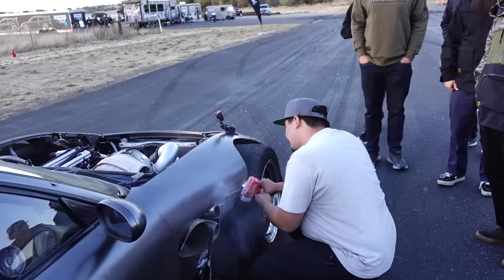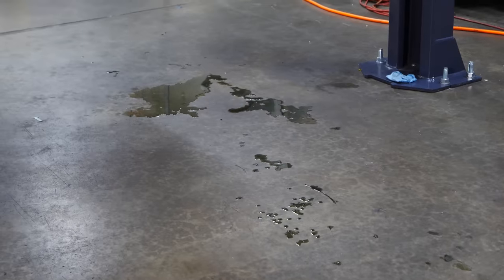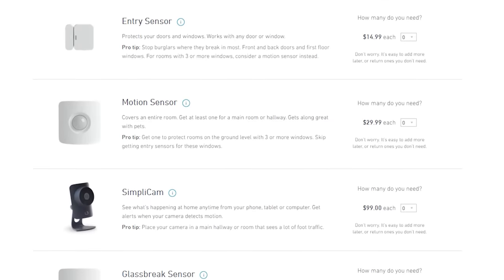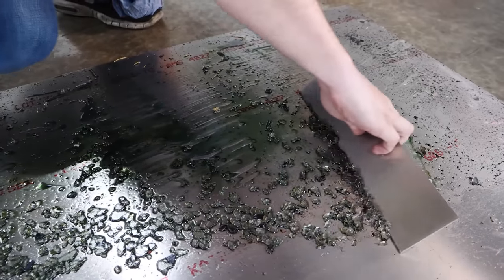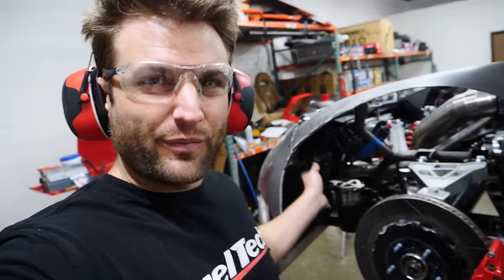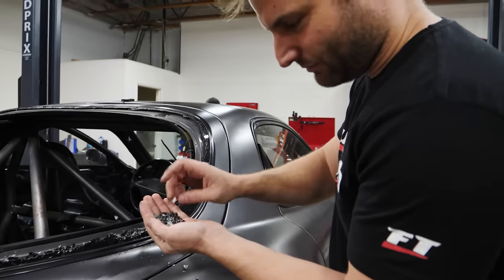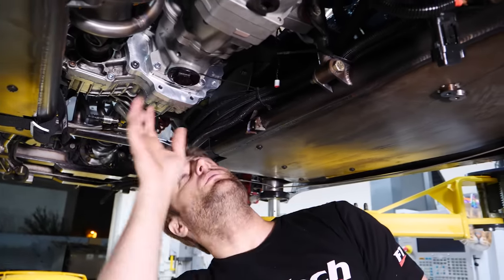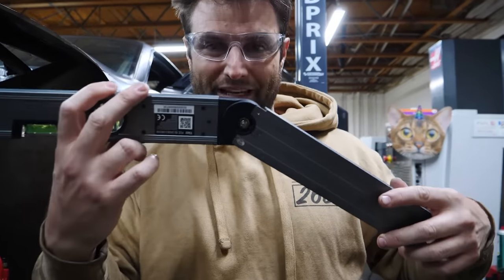How bad is the Damage on the 4 Rotor RX-7 from racing the Hoonicorn?